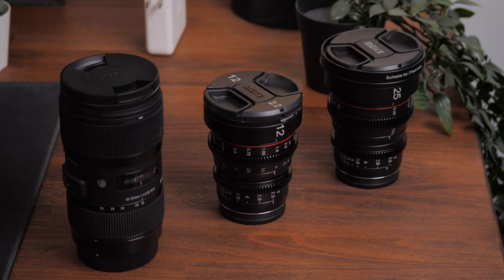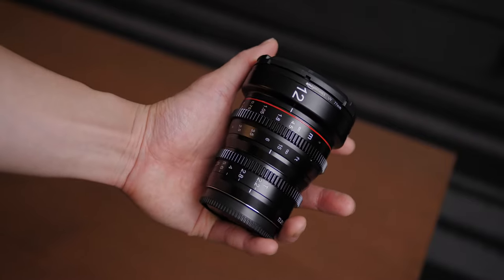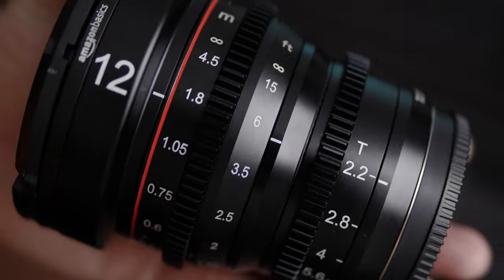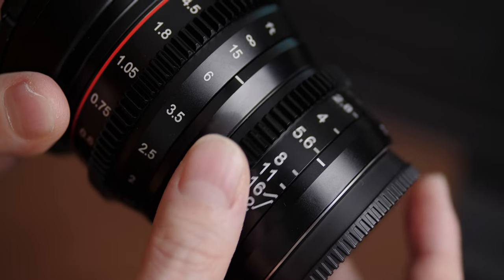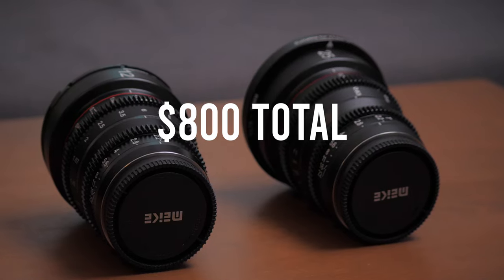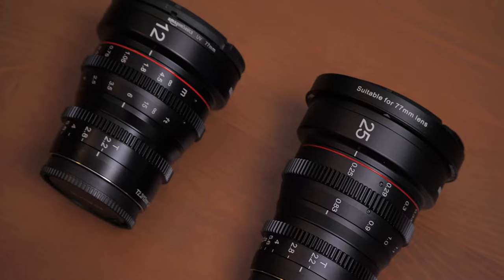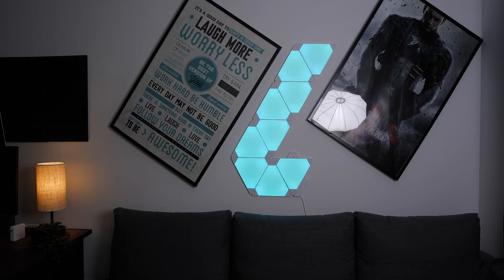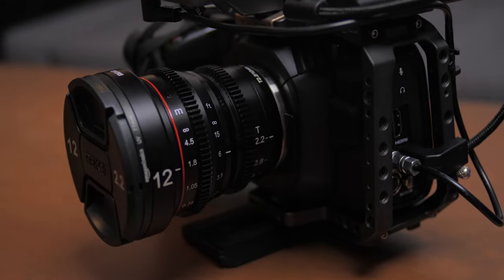Meike Cine Lens Review | Meike 12mm And Meike 25mm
In today’s video, we are going to talk about the reason why I’m switching from the Sigma 18-35mm F1.8 to the MFT cine prime lenses from Meike for my GH5 and BMPCC4K cameras. We will show you the major differences and pros and cons of using the 12mm and 25mm Meike Cine Primes compare to using the Sigma 18-35mm when it comes to video productions. Let us know what’s your favorite setup in the comment section below! Thank you so much for your support!

Time Stamps:
00:09 - Reason 1, the size of the Meike cine lenses
01:36 - Reason 2, the Meike cine lenses are well centre balanced
02:18 - Reason 3, the built quality
03:38 - Reason 4, the focus ring
04:48 - Reason 5, the smooth aperture ring
05:40 - Reason 6, the native MFT mount
06:32 - Reason 7, the price
06:54 - Test 1, shallow depth of field
07:20 - Test 2, low light performance
07:50 - Test 3, sharpness
08:24 - Test 4, color accuracy
08:44 - Test 5, minimum focus distance
09:02 - Test 6, bokeh
09:20 - Test 7, focus breathing
09:28 - Test 8, chromatic aberration
09:39 - 12mm VS 25mm, field of view
10:07 - 12mm VS 25mm, distortion
10:34 - Bonus reason, the look